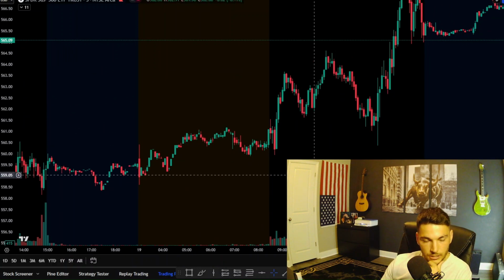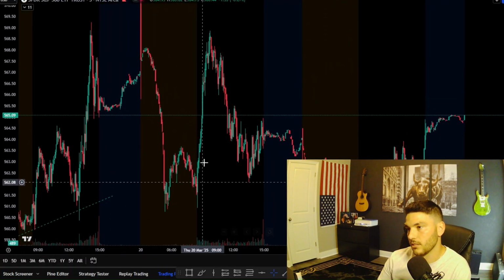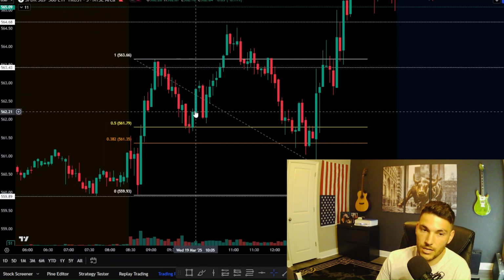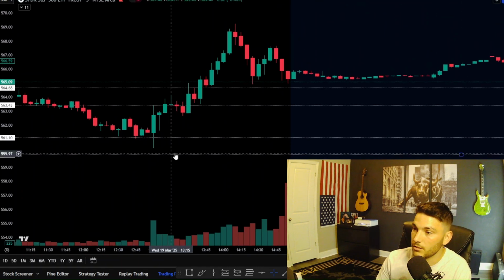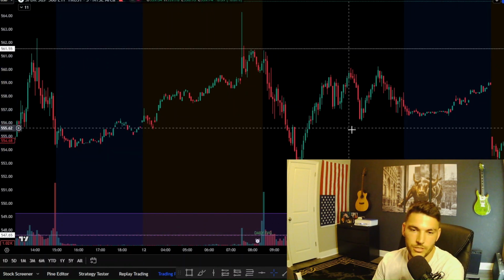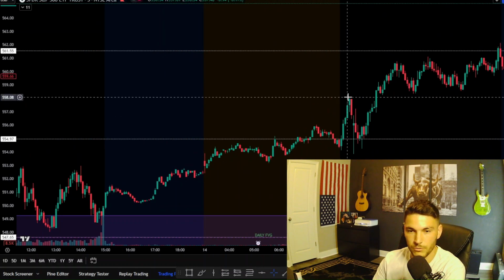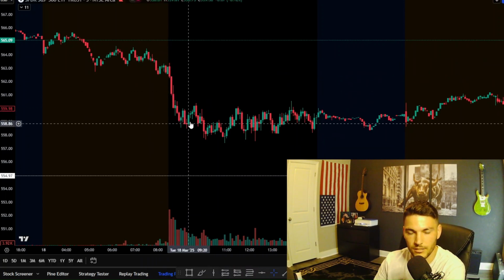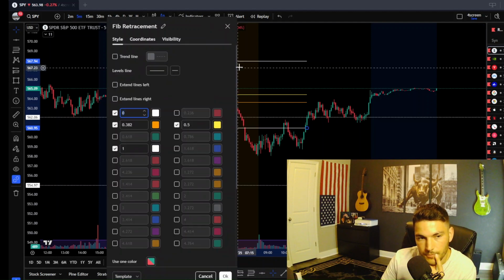USING THE FIB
How I personally use the FIB retracement tool while trading.